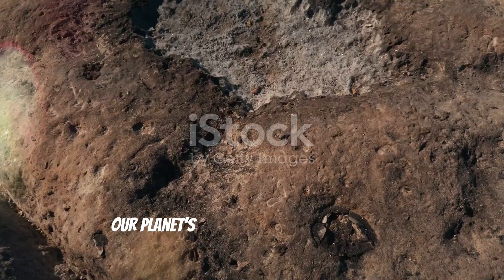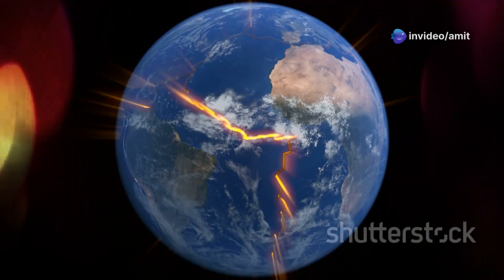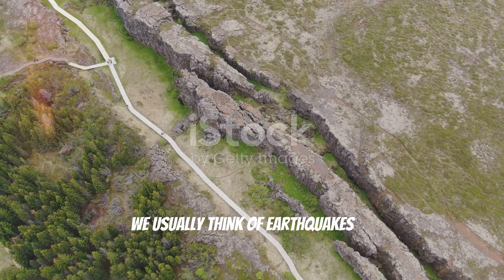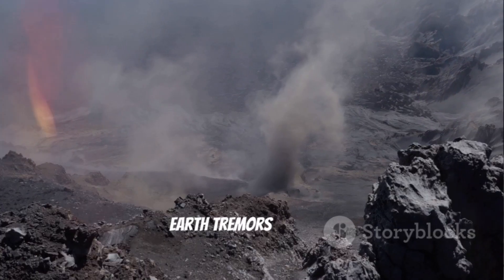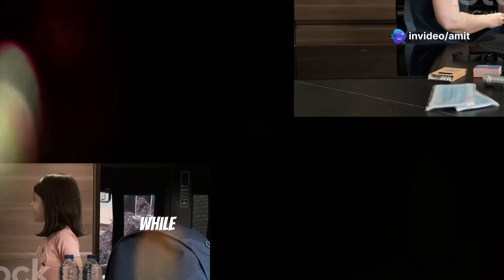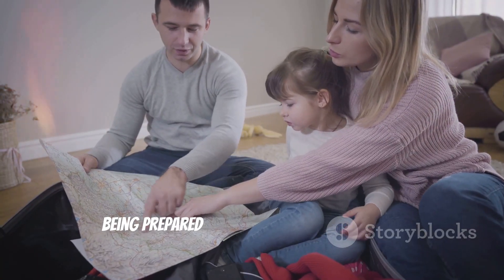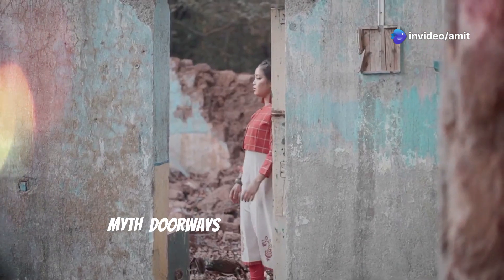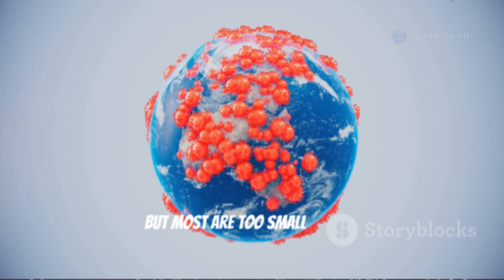Earthquekes explained: causes, Effects, Nature and people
Earthquekes explained: causes, Effects, Nature and people video @HorizonBriesfs